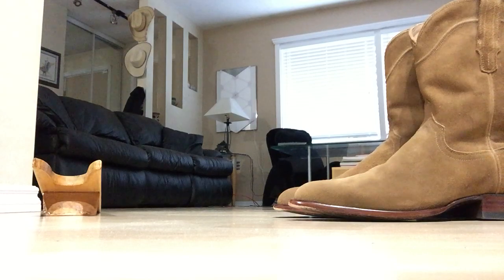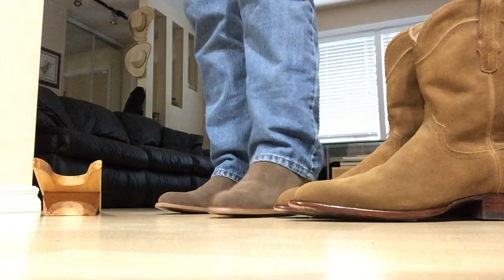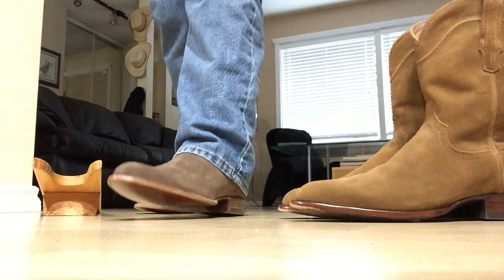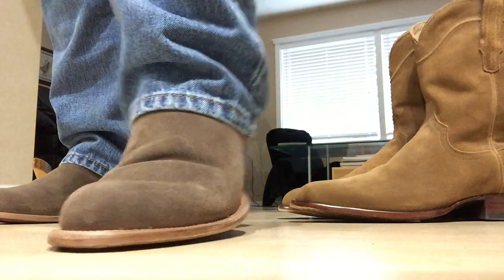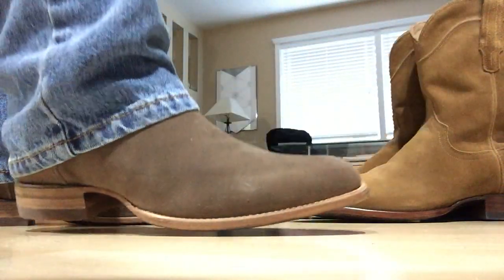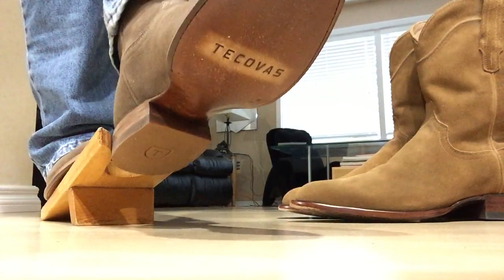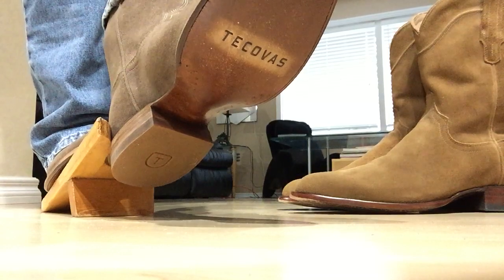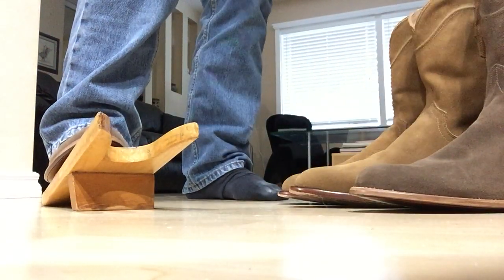2nd pair of Tecovas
another colour of the Tecova Shane style
both pairs are 12D
cant get enough of these boots !!!